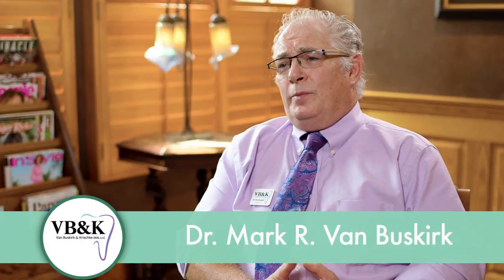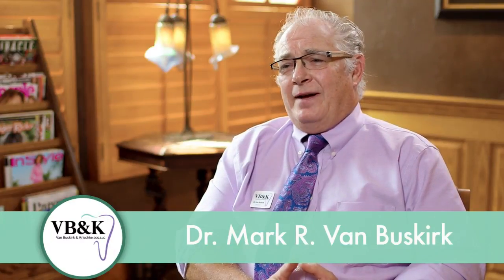Dental Veneers by Dr. Mark Van Buskirk of VB & K DDS, LLC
Do you have multiple dental issues? Especially if you have crooked teeth or misaligned teeth, dental veneers are the best dental procedure that you can ask from Dr. Mark Van Buskirk of VB & K DDS, LLC in Crown Point, IN. A top-notch dentist who does cosmetic dentistry services to improve your damaged teeth.

Have your dental veneers with us! to find out more about dental veneers.